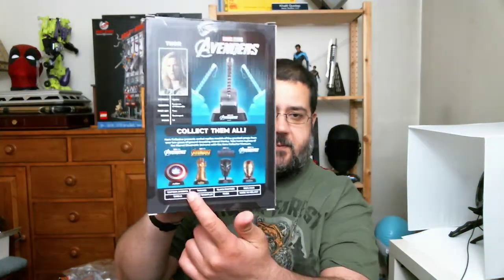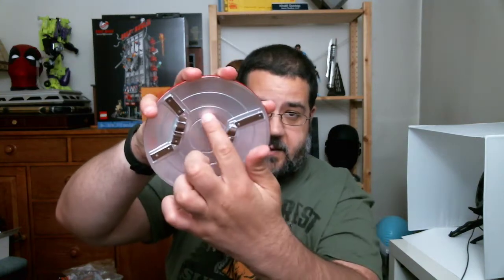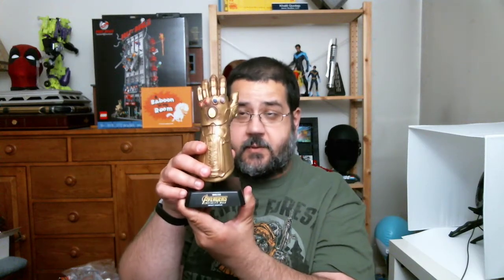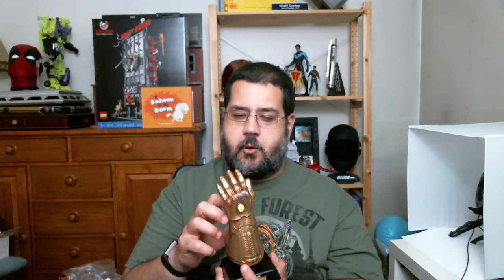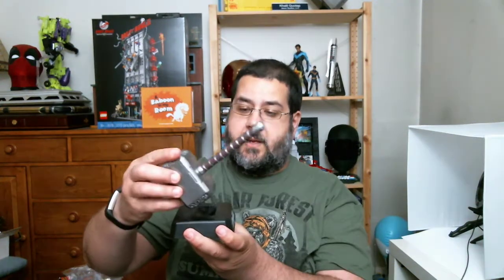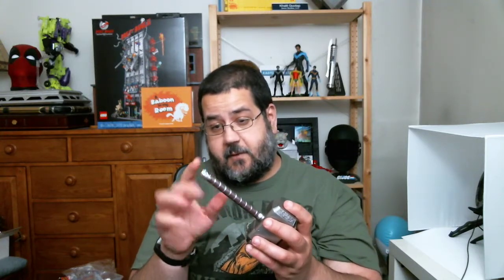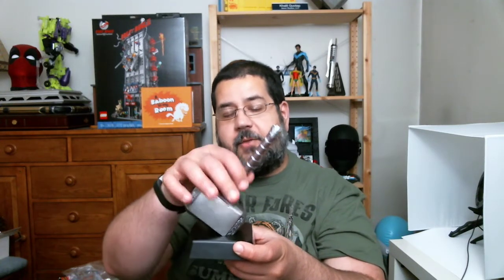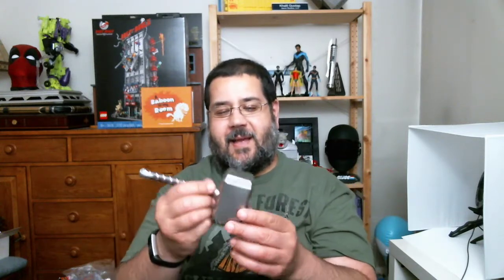Kastor's Korner Live Toy of the Day 178- Eaglemoss Hero Collector Thor, Cap, and Thanos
Toy of the Day 177- Eaglemoss Hero Collector Thor, Cap, and Thanos

Today on the Toy of the Day we take a look at the new Eaglemoss Hero Collector props of Thor, Cap, and Thanos. Thank you to Collection Obsession for sending this for review!

After the Helmets these are equally cool. you have the option to find out if you are worthy like Thor, are the boy scout like Cap, or want to wipe out half the universe like Thanos. Check out the full video review and gallery!